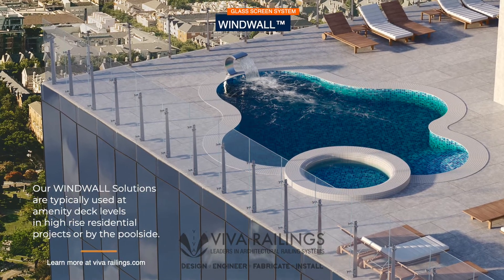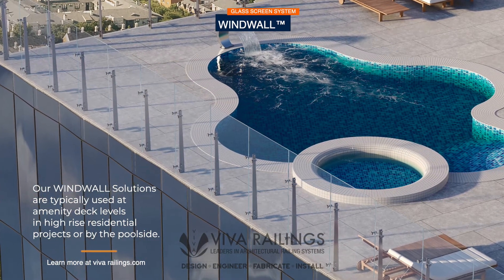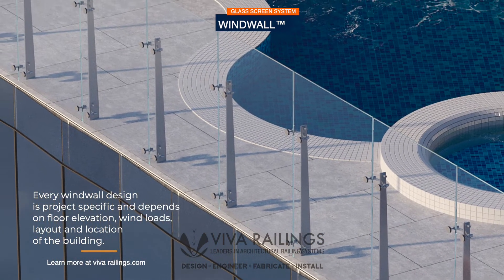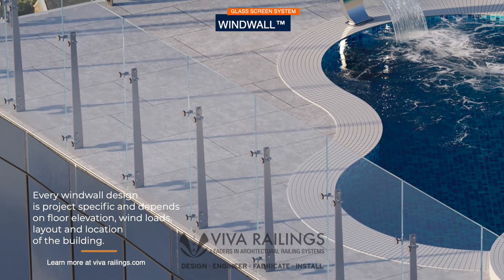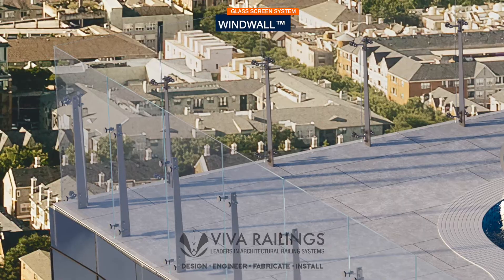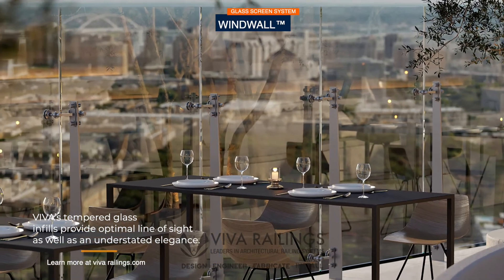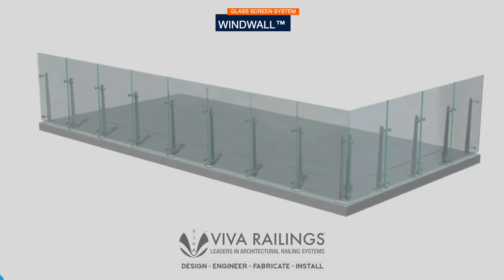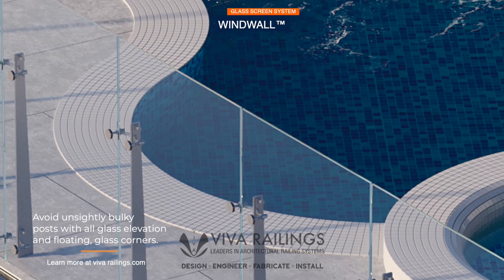WINDWALL™ Glass Screen System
Our WINDWALL Solutions are typically used at amenity deck levels in high rise residential projects or by poolside. These applications require custom engineering solutions. Every windwall design is project specific and depends on floor elevation, wind loads, layout and the location of the building.

VIVA’s tempered glass infills provide optimal line of sight as well as an understated elegance. Our glass infills range from a minimum of 3/8″ PVB or SGP laminated glass. Colored, patterned and frosted glass are additional options based on design intent and need.

WINDWALL Features

Avoid unsightly bulky posts with all glass elevation & floating glass corners.
6’ Tall Systems up to 850’ above ground
8’ Tall Systems up to 315’ above ground